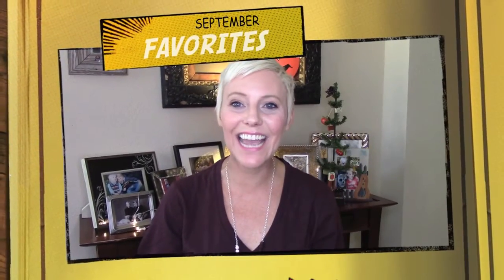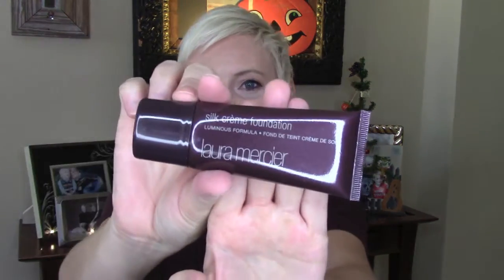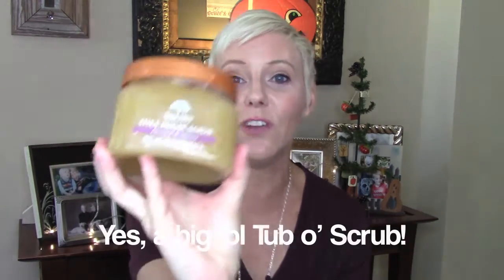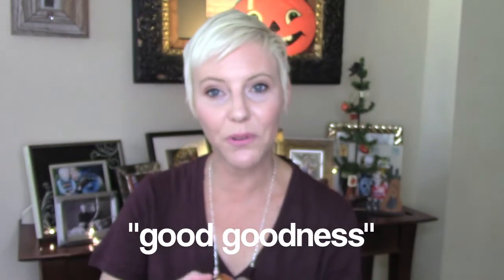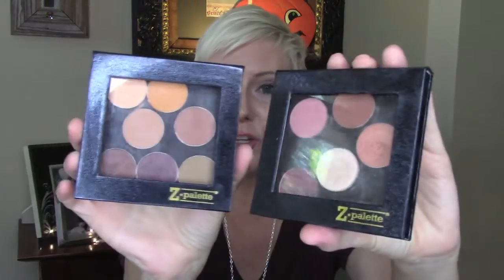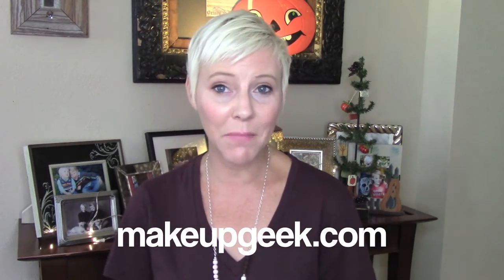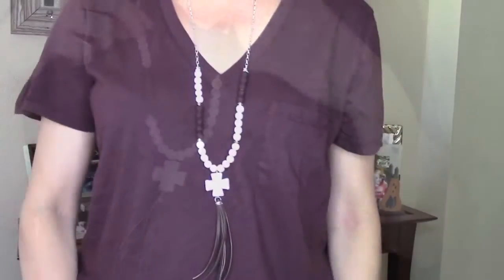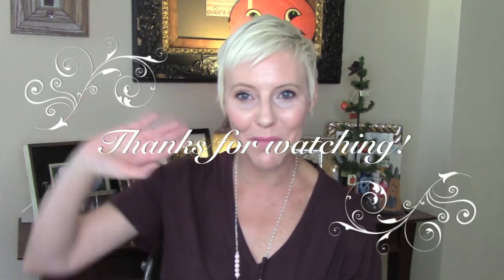September favorites: beauty, skincare, lifestyle & Giveaway!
Products listed in my favorites video:

Laura Mercier Silk Cream Foundation - Rose Ivory
Glam Glow Thirsty Cleanse - Daily Treatment Cleanser
Tree Hut Shea Sugar Scrub - Almond & Honey
Tree Shea Body Butter - Almond & Honey
Pixi by Petra Glow Mist - (can be found at Target)
Make-up Geek eye shadow singles (Cosmopolitan & Cocoa Bear)
Becca Highlighting Powder in Moonstone
Real Techniques Contour Brush
L'Oreal La Lacque Lip Pen  # 209 Choco Lacque
Ice Cafe - Ca Phe Sua Da - instant coffee packets

The contest will end October 31, 2015 and I will pick one winner on November 1. I will announce the winner in a video shortly after the first of November. The winner will win an Adorn Jewelry Design Tassel necklace like the one shown in the video.